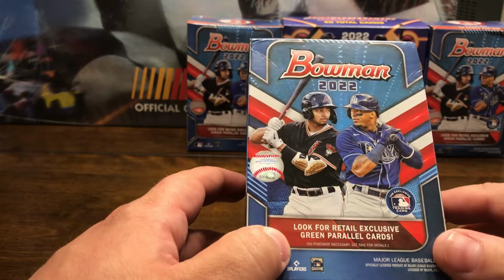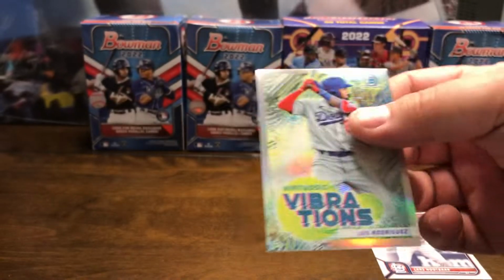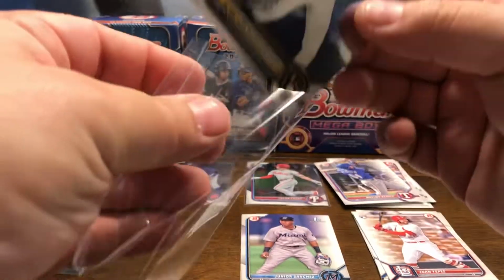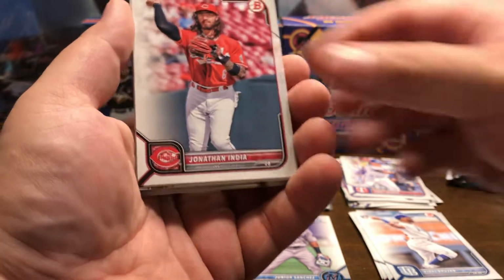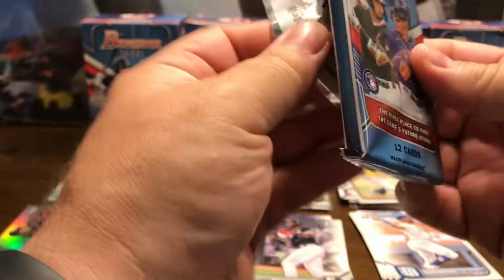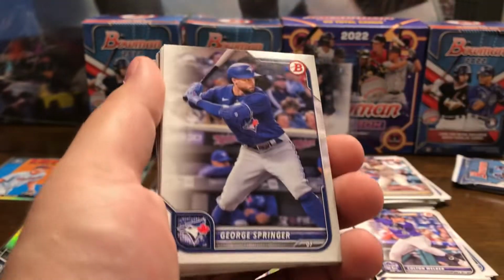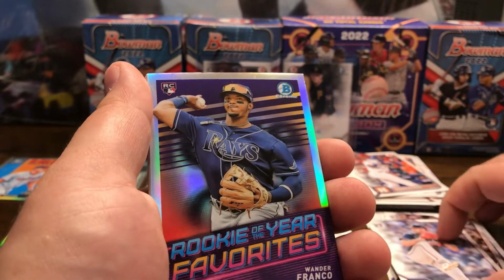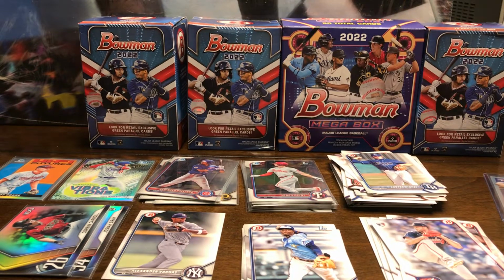2022 Bowman Auto Hit!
Found some Franco’s and a paper auto.